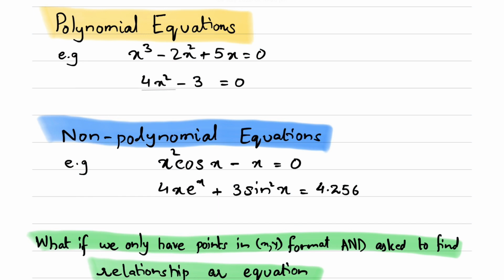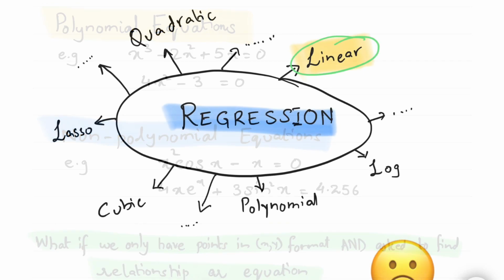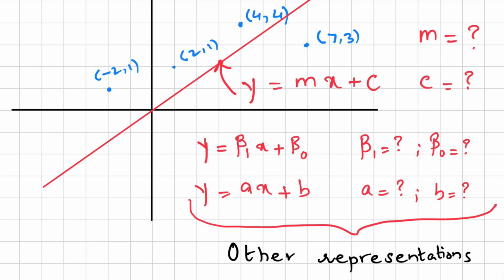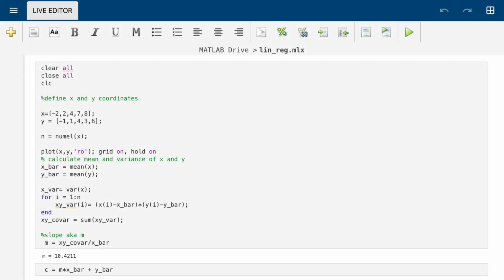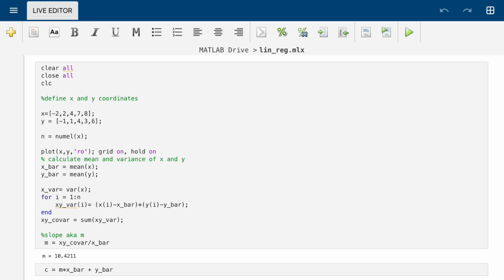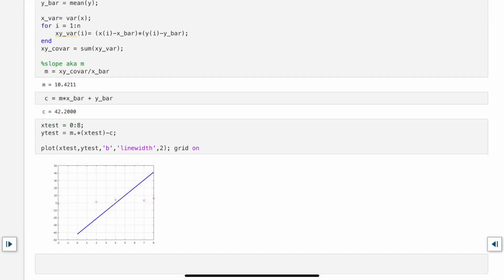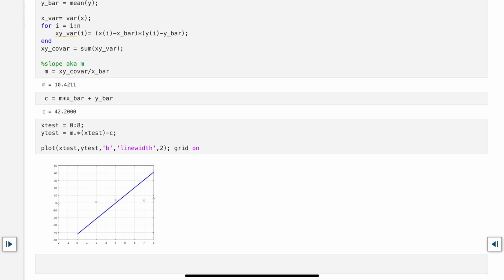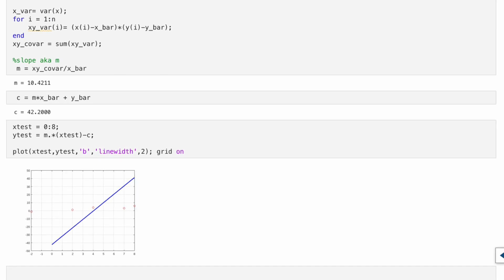Introduction to linear regression model and hands on implemention in MATLAB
Linear regression is one of the most widely used techniques in machine learning. Linear regression is the simplest yet somehow effective method of finding a relationship between dependent and independent variables. In this video, we briefly cover the topic from both theoretical point of view and its MATLAB implementation.